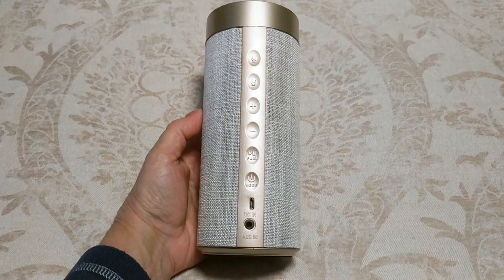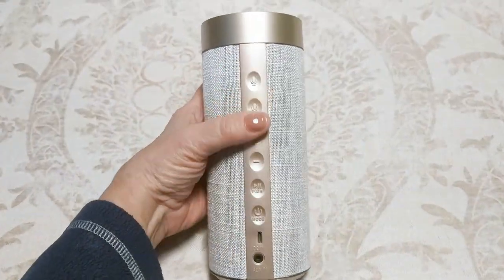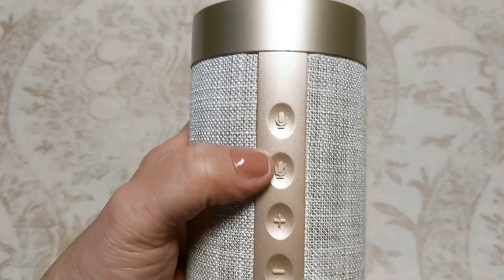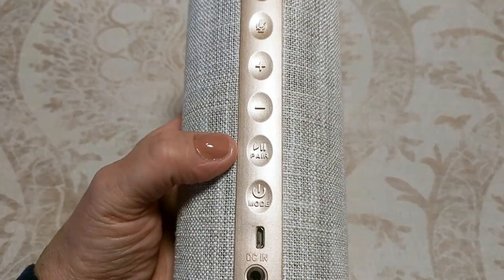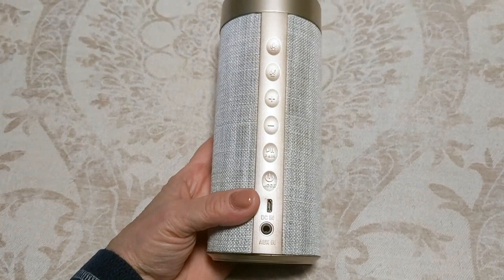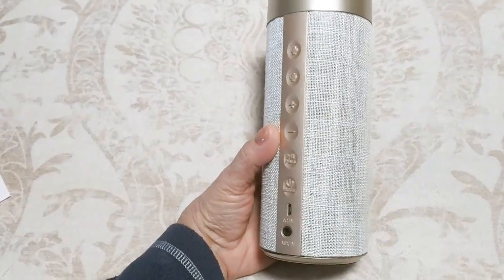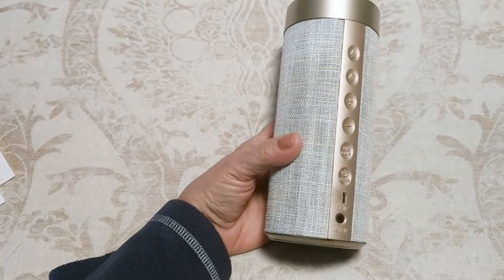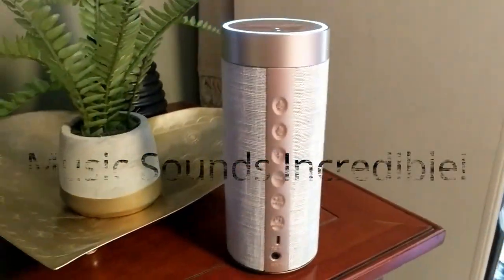Why This iLive Amazon Alexa Portable Speaker Will Blow Your Mind